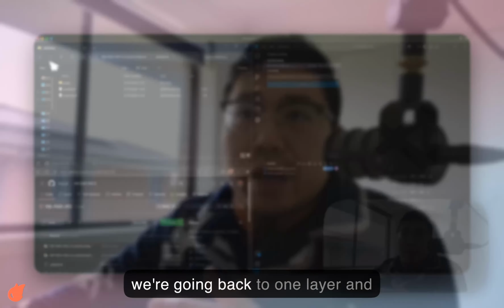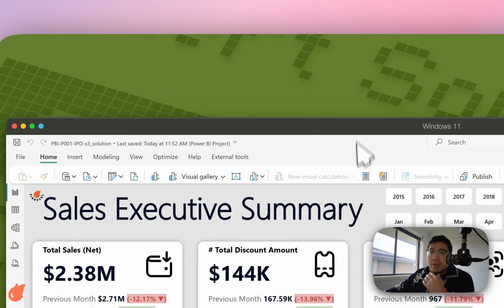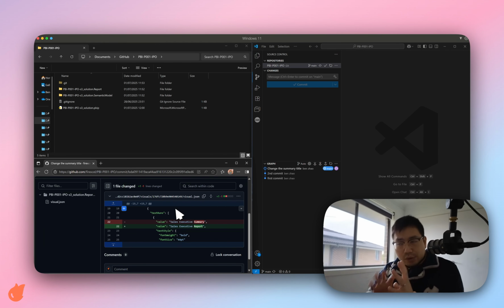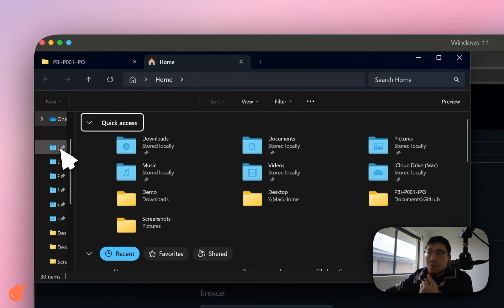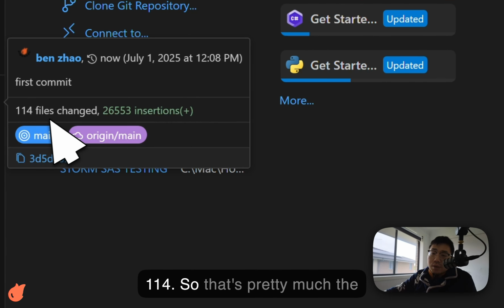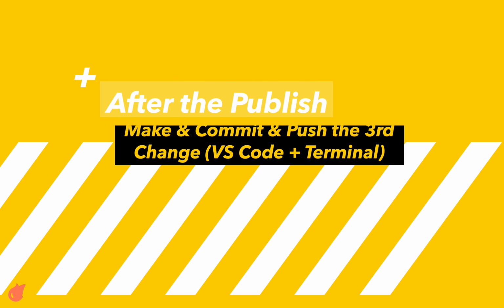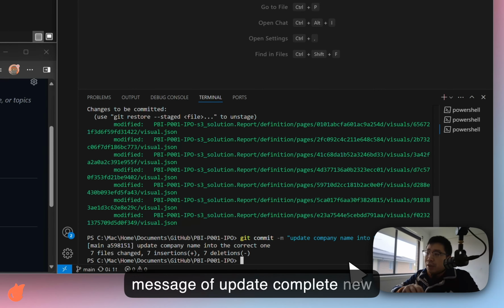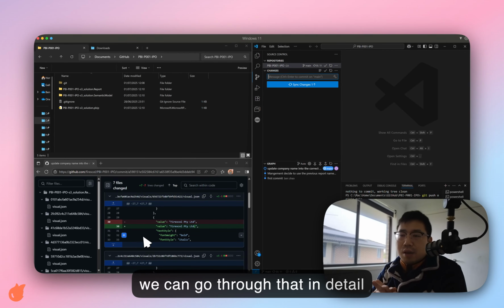Power BI + GitHub: Full Version Control Workflow with VS Code (Step-by-Step Guide)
Want to bring version control to your Power BI development workflow? In this hands-on tutorial, you’ll learn how to set up Git, GitHub, and Visual Studio Code to manage your Power BI files using the new .pbip project format.

Whether you’re working solo or as part of a BI team, this video shows you step-by-step how to:
 • Reset and configure your environment
 • Save your Power BI file as a .pbip project
 • Use Git and VS Code to track changes
 • Connect your local project to GitHub
 • Commit, push, and collaborate on changes

✅ Ideal for Power BI developers, report authors, and teams who want cleaner workflows and easier collaboration.

🎯 Timestamps:
Use the chapters in the video to jump to any part of the setup.

00:00 - Retro
00:49 - Intro - Development dilemma
06:23 - Reset the environment
06:40 - Reset the repository
07:08 - Reset git tracking
07:29 - Reset the git installation
08:13 - Step 1 - save as .pbip format
08:25 - Step 2 - open Power BI project folder in VS Code
08:35 - Step 3 - Install git via VS Code link
09:31 - Step 4 - Publish the local repo to GitHub
09:57 - Step 5 - Register a GitHub account and login
10:46 - Check the 1st commit
11:14 - Make & Commit & Push the 2nd change (Power BI Desktop + VS Code)
13:10 - Make & Commit & Push the 3rd change (VS Code + Terminal)
16:43 - Overall benefits of Power BI version control workflow
17:19 - What's next